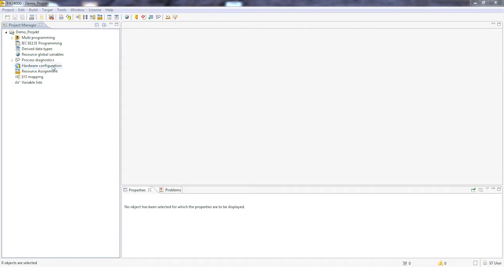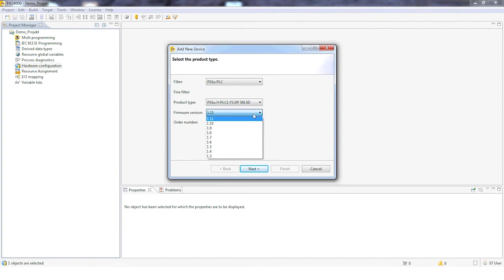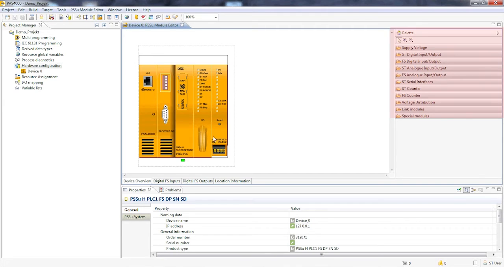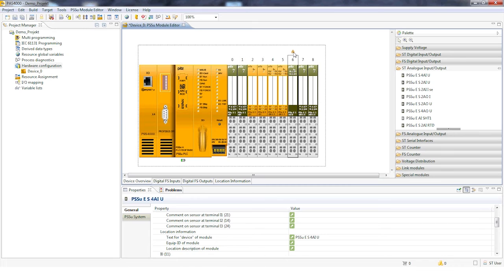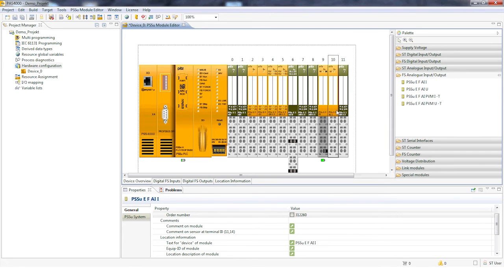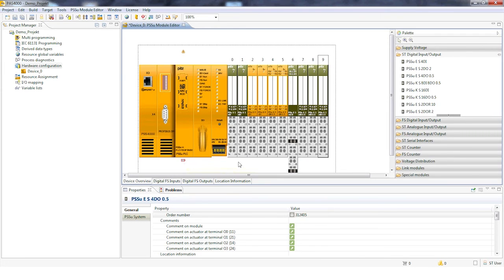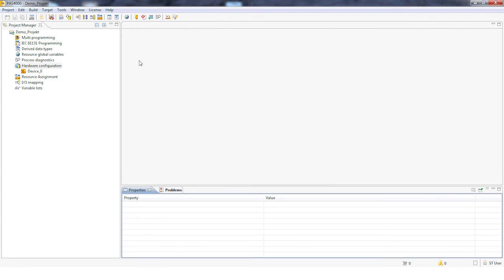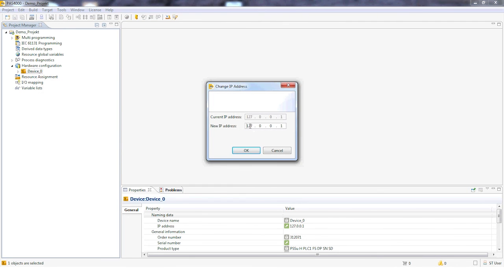PSS 4000 Tutorial: Hardware Configuration in PAS4000 in the Automation System | Pilz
With the automation system PSS 4000 you can implement the most diverse projects for safety and automation. This tutorial illustrates how you can configure the individual hardware components of the automation system PSS 4000 in the software tool PAS4000. Watch the video now!

▬ Automation System PSS 4000 for Industry 4.0 ▬▬
The PSS 4000 automation system is the ideal solution for smooth production – and that includes safety and automation! The PSS 4000 is already proven in numerous applications in a variety of industry sectors. You can assemble the automation system PSS 4000 individually to suit your own requirements.

▬ Technical Details of the Automation System PSS 4000  ▬▬
You can achieve this with control systems in various performance classes, a wide range of I/O modules as well as visualisation and engineering software. Select the controller and the I/O modules with the functions that you require. You will get a system that offers you a wide range of options: innovative control technology, easy programming with PAS4000 and web-based visualisation with PASvisu!

▬ About Pilz ▬▬▬▬▬▬▬▬▬▬▬▬
We are shaping the future of industrial automation
Pilz is a global supplier of automation products, systems and services. We never compromise when it comes to safety for human, machine and the environment. As a family business steeped in tradition, with a worldwide presence, our aim is to be a reliable partner for you locally.

In everything we do, we want to make the world a safer place. This is apparent in every idea, every product and every solution that's developed at Pilz. We always focus on our customers’ needs and are passionate about supplying them with cutting-edge technology and the very best quality.